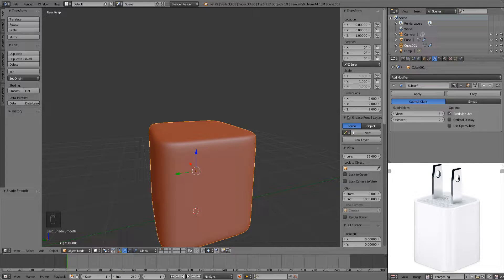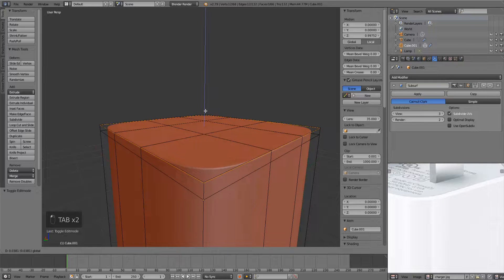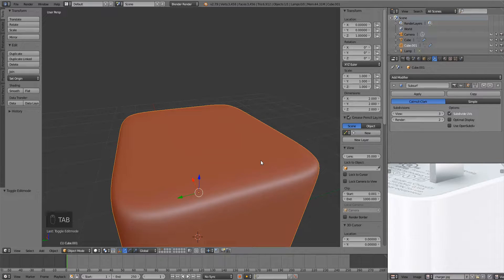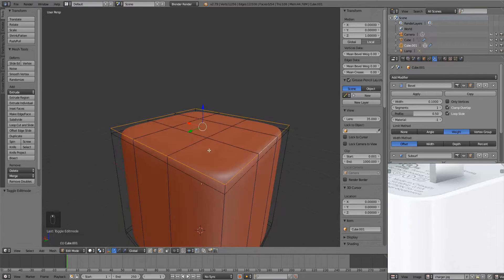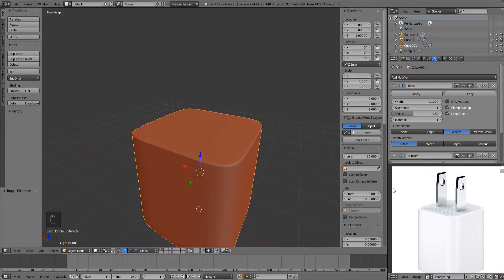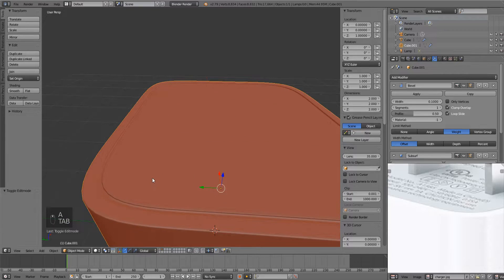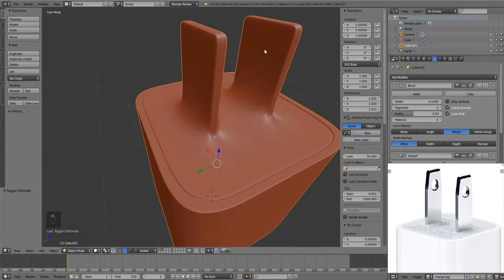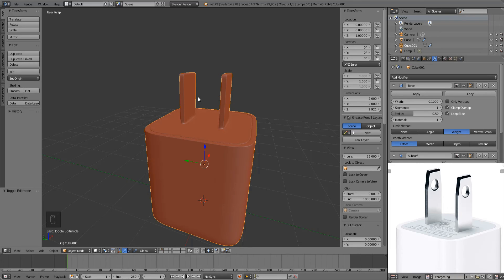Blender: Hard Surface Modeling Made Easy | Bevel Modifier